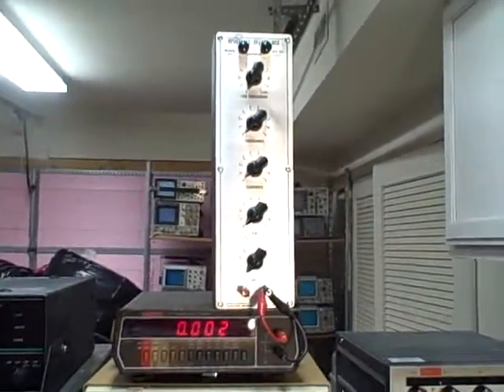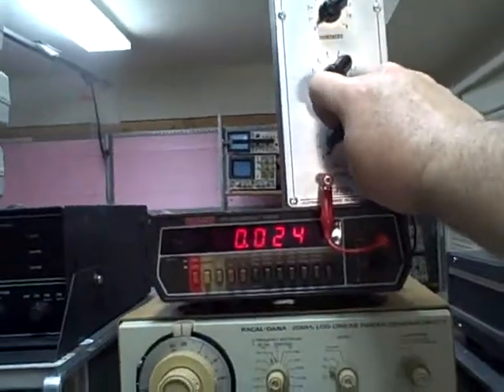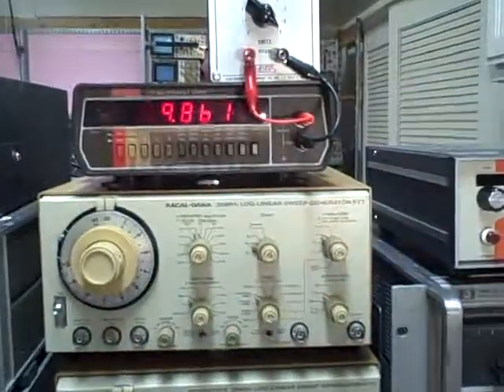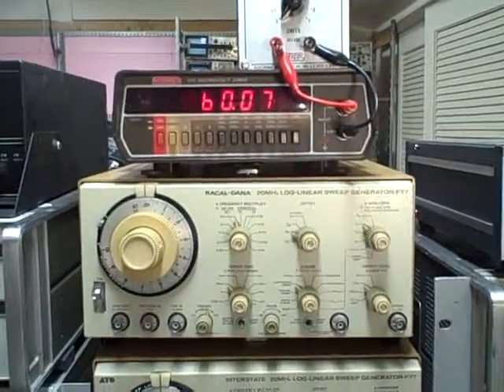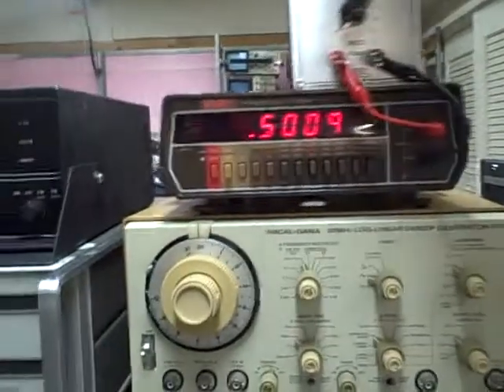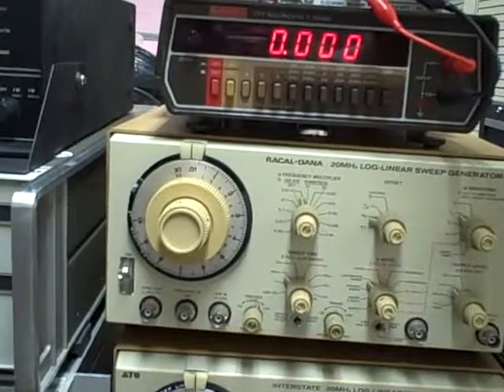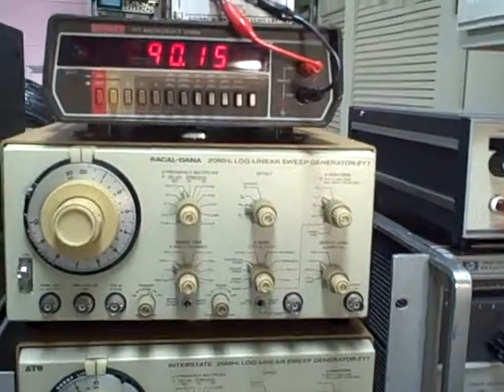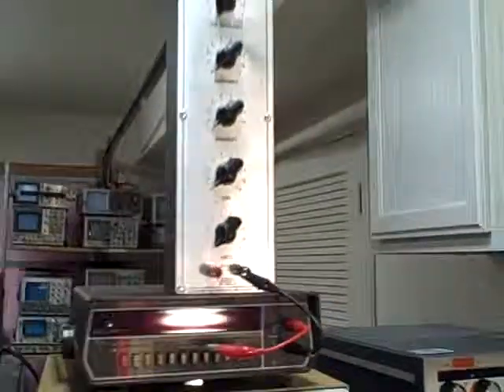eico1171 resistance decade.avi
This is an introduction and test of an Eico  1171, a  0 - 99,999 ohm 5 Decade Resistance Substitution box.